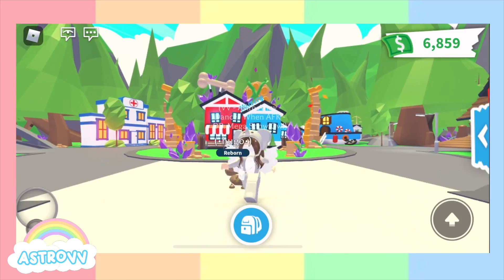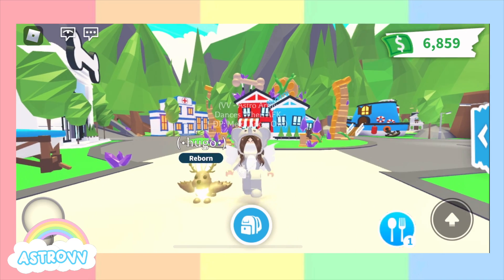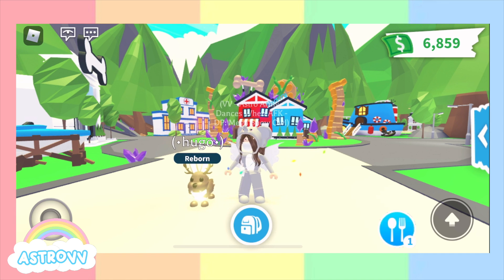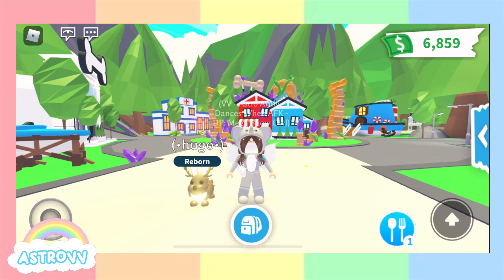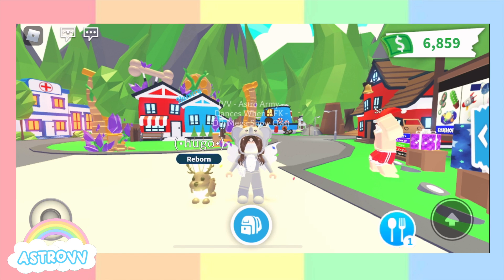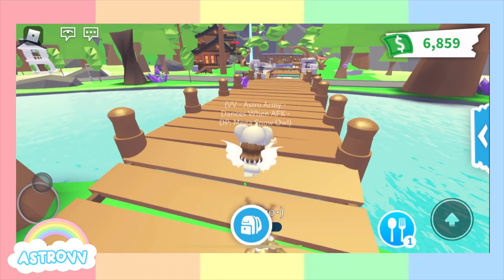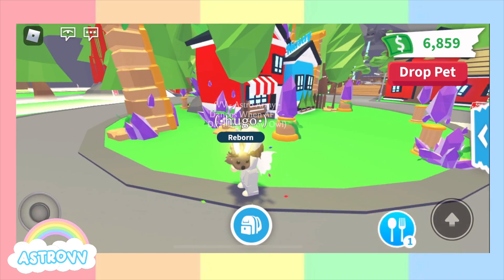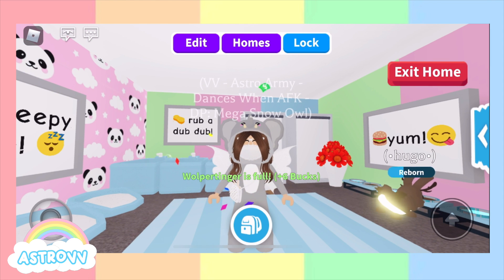How To Get Better LUCK and Hatch LEGENDARIES In Adopt Me! (Roblox) | AstroVV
👋 hey hey astro army! 💜
i you enjoyed today's video!
🕝 qotd: whats your fav adopt me egg?
socials!
channel about!
💕 this channel is a family friendly channel where VV makes roblox adopt me videos! she also livestreams when a new update drops! enjoy!